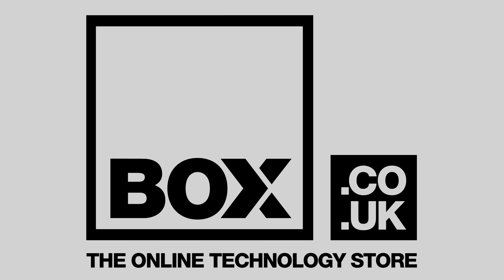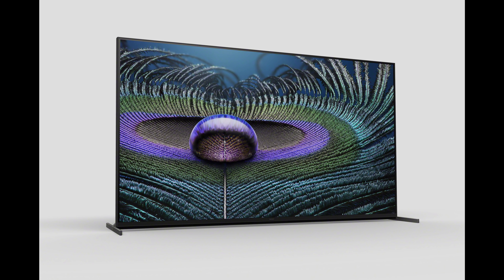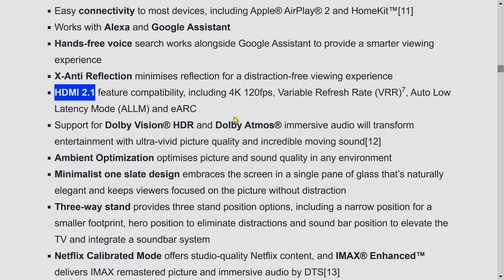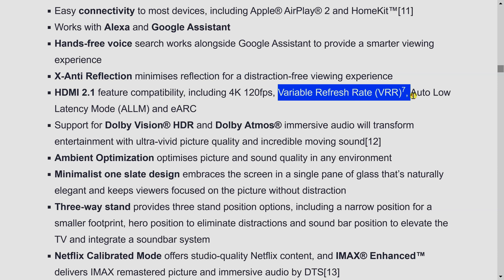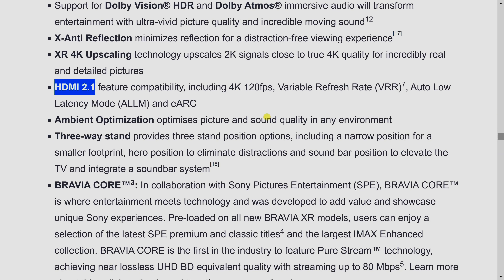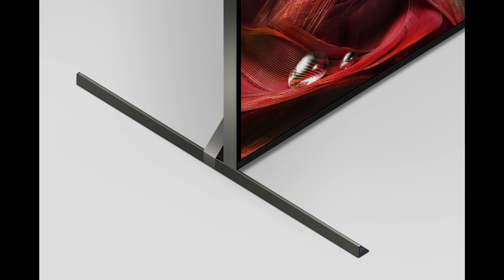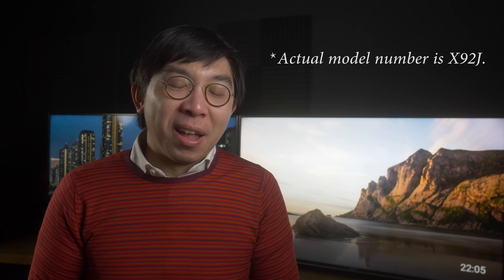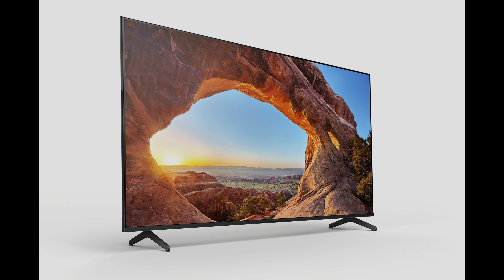Sony 2021 LED LCD TVs (8K Z9J, 4K X95J & X90J) Get HDMI 2.1 but not Mini LED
Sony has announced its 2021 lineup of LED LCD TVs, including the Z9J Master Series 8K LED TV, as well as the X95J & X90J 4K LED televisions.

Key features include full-array local dimming with XR Contrast Booster, new BRAVIA XR cognitive processor, HDMI 2.1 support (including 4K@120Hz, ALLM, VRR & eARC), XR Motion Clarity (black zonal insertion), TV-led Dolby Vision, Acoustic Multi-Audio sound, inbuilt BRAVIA Core streaming service and Google TV.

When we asked Sony whether they plan to introduce Mini LED TVs, this is their official response: "We are monitoring trends in technology and market demand. We refrain from commenting on our future plan."